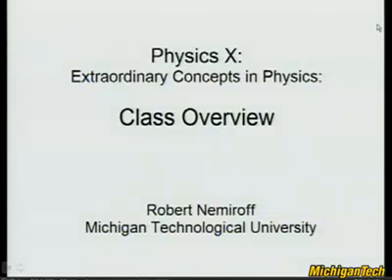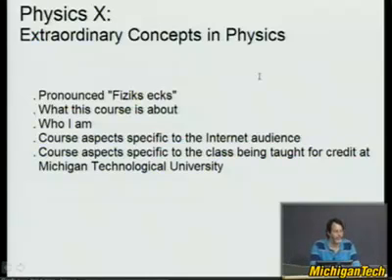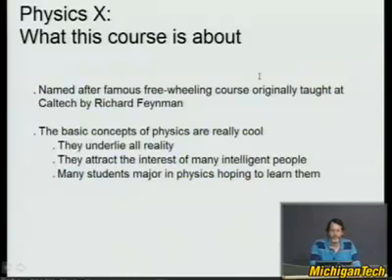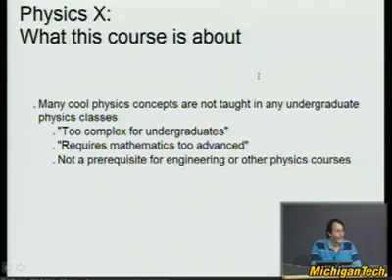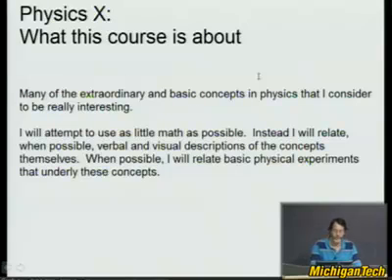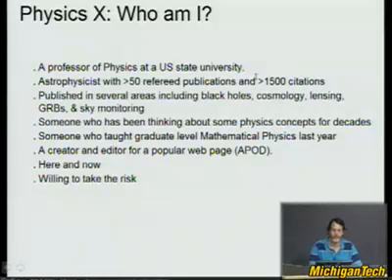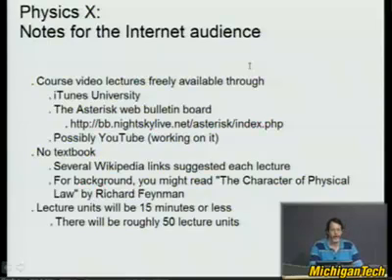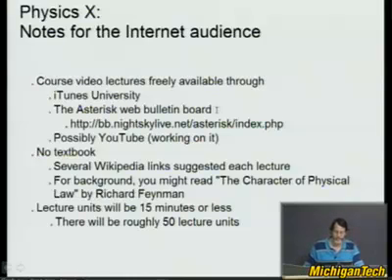Physics Lecture:- Class Overview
Physics-X is a one of a kind course taught at Michigan Technological University, for credit. The course is aimed at upper level undergraduate students in Physics, however the concepts involved in the course are easily accessible to everyone.

The course deals with some of the most extraordinary concepts in physics, most of which try to provide the Physics background behind some cool phenomena and theories like Time Travel, Special Relativity, Worm Holes and Black Holes, Quantum Mechanics, Parallel Universes, etc.

Some of the concepts covered here underlie all of reality, and usually attracts a large number of very intelligent people, most of whom are not Physics majors. The course is taught in a very unique way, so as to use almost absolutely no math.

The website in the description links to a forum for further discussion of the videos, as recent empirical evidence has proved that Youtube discussions might not be entirely constructive.

The course is taught by Dr.Nemiroff, who is one of the co-creators of the A.P.O.D (Astronomy Picture of the Day), which happens to be one of the most popular websites on the internet. He has more than 50 peer reviewed publications and more than 1500 references.

So join him, and play the guessing game and see how many questions you can answer correctly, as Nemiroff tries to bring you up to his own level of "misunderstanding".